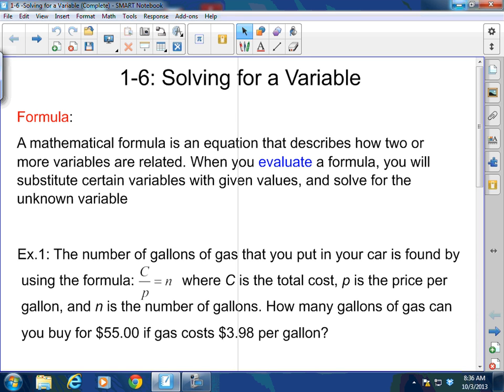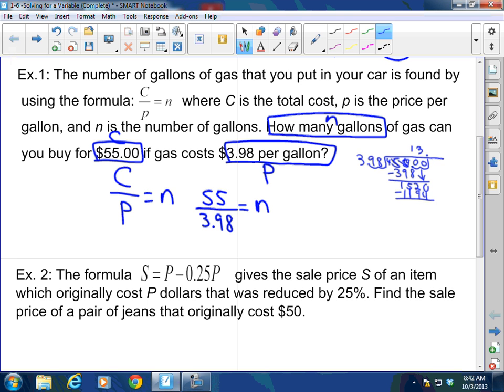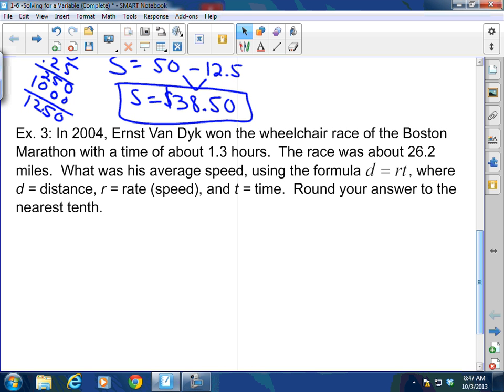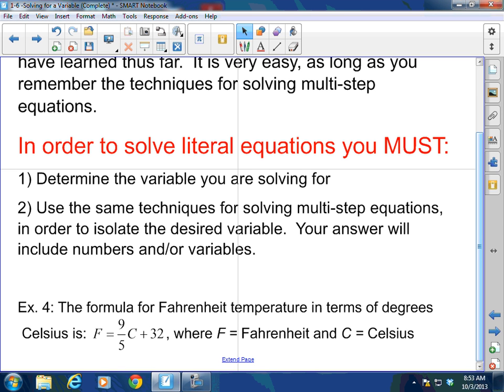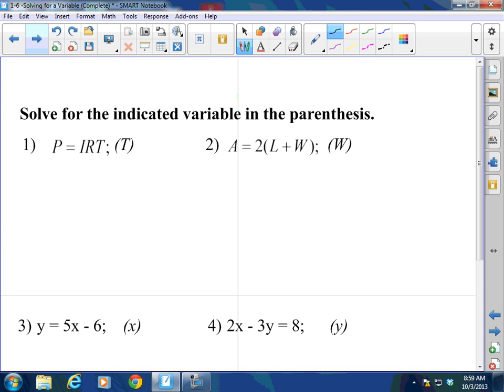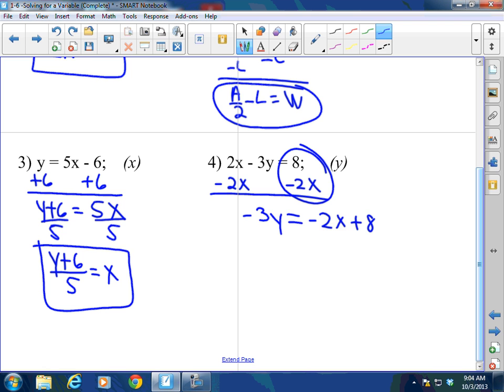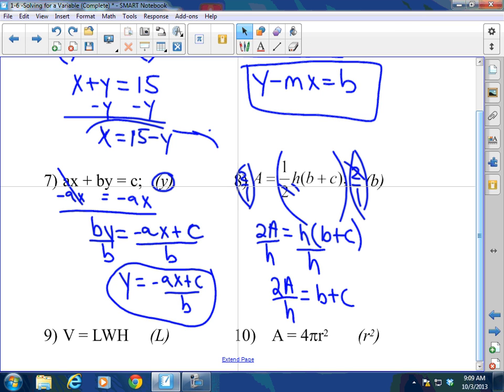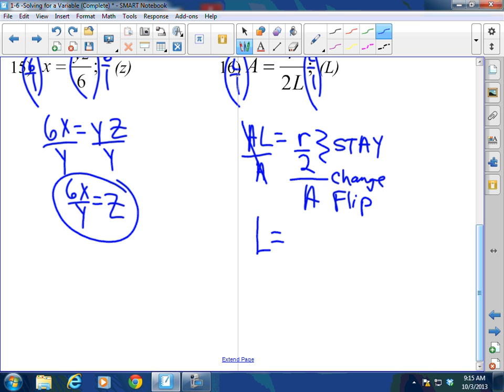Algebra I and II: 1-6:Solving for a Variable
Algebra I and II: 1-6:Solving for a Variable lesson video